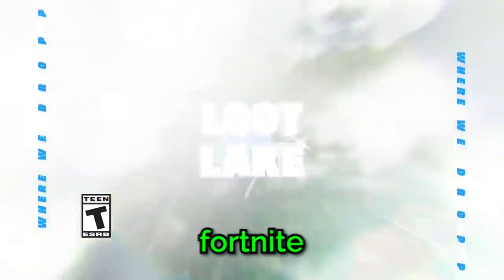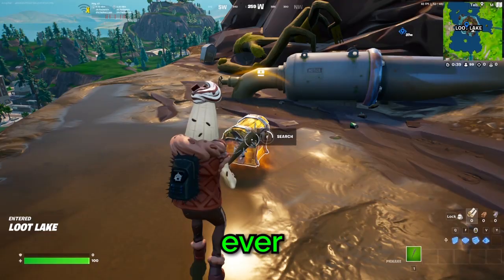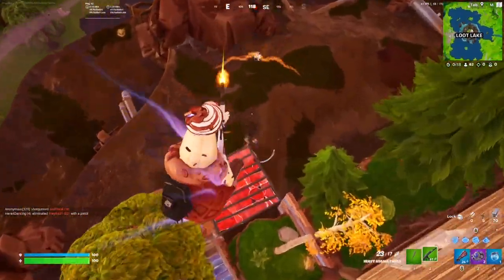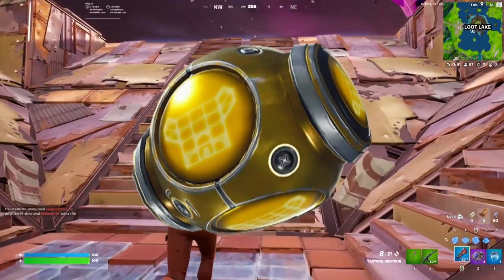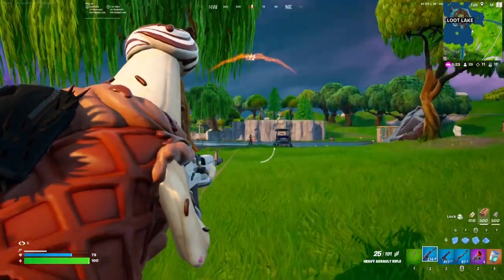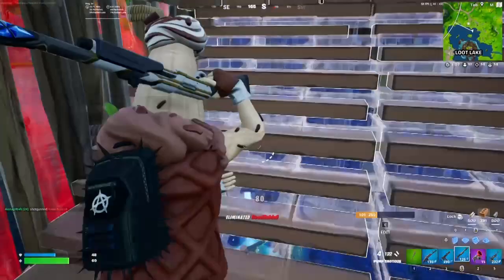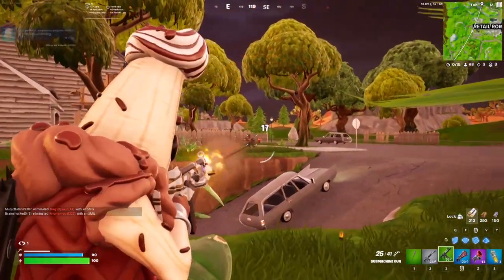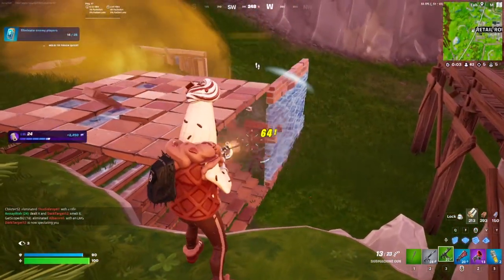Season 6 Is Finally Here! (Kevin's Back)